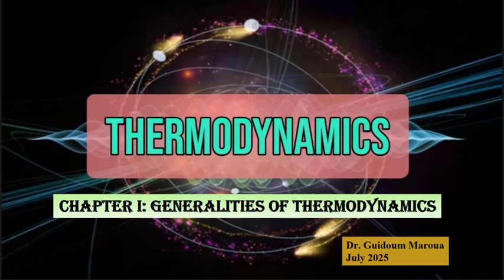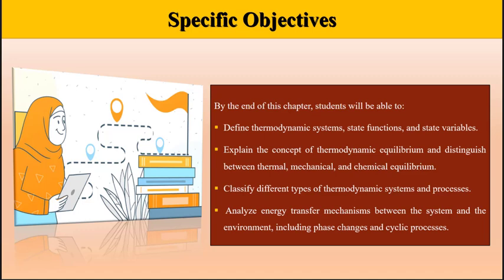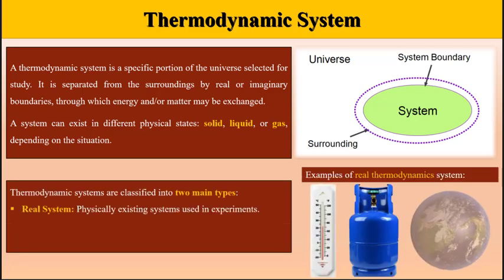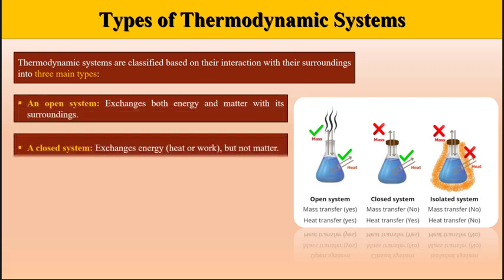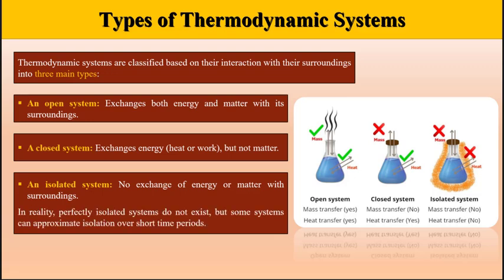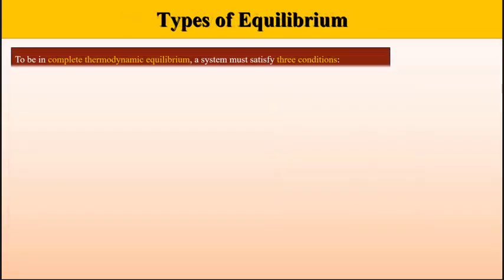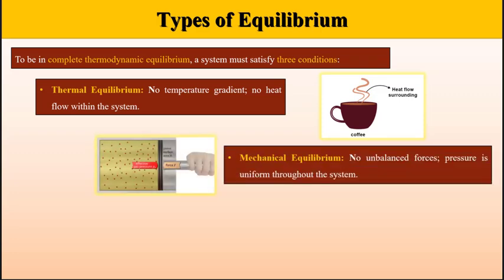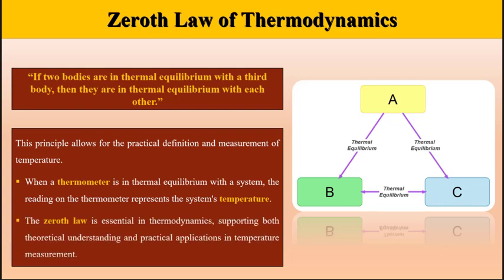''vidéo de contenu'' Formation aux TIC et pratiques pédagogiques au profit des nouvelles recrues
Vidéo présentée dans le cadre de la formation aux TIC et pratiques pédagogiques au profit des enseignants universitaires nouvellement recrutés
Atelier  4 :  Conception d'un MOOC
Thème 5 : Je conçois ma vidéo pédagogique